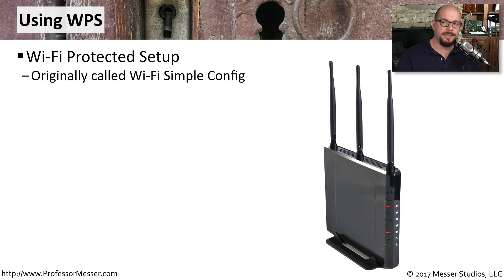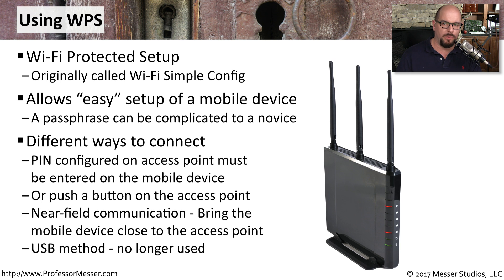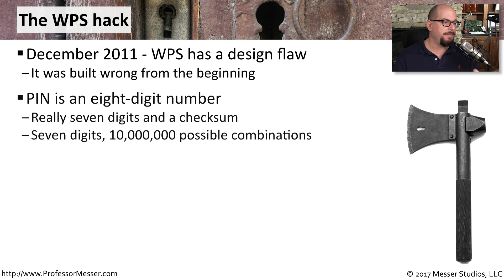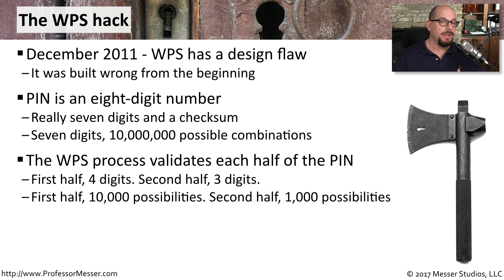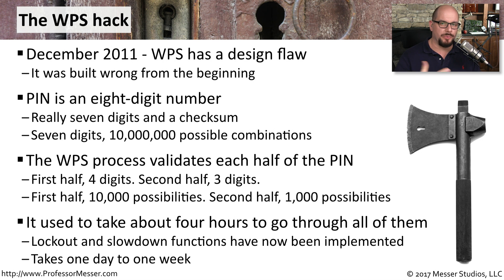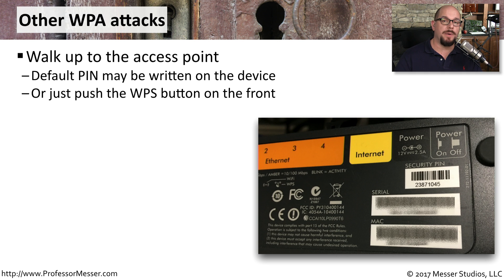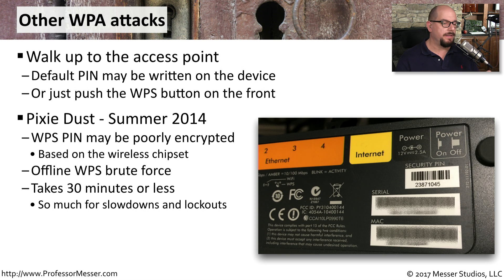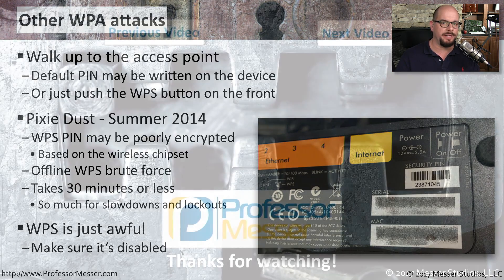WPS Attacks - CompTIA Security+ SY0-501 - 1.2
The WPS protocol has suffered from vulnerabilities and active exploits from its introduction. In this video, you’ll learn more about WPS and why security professionals recommend disabling of all WPS functions.